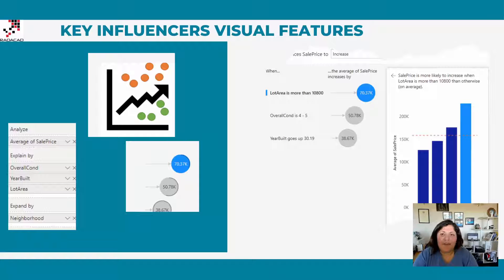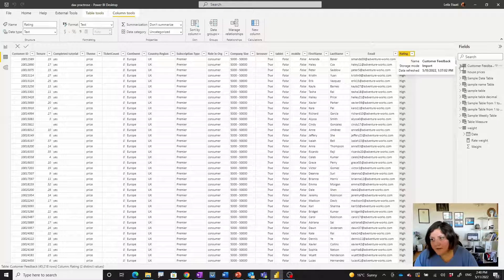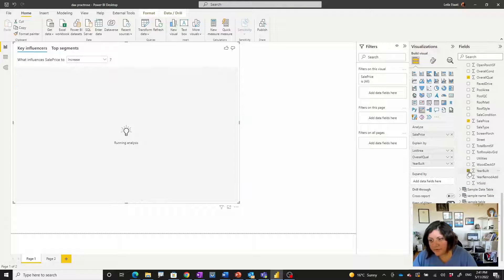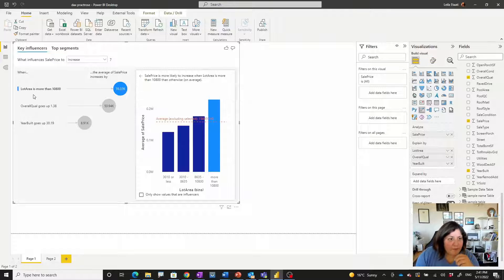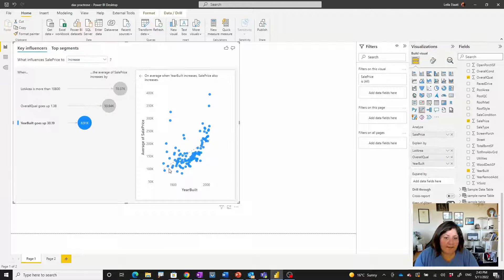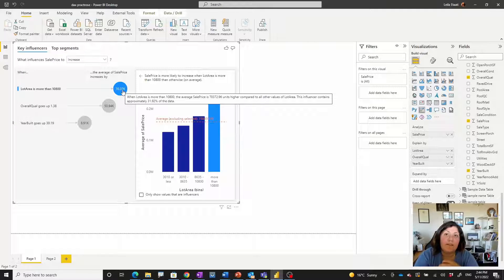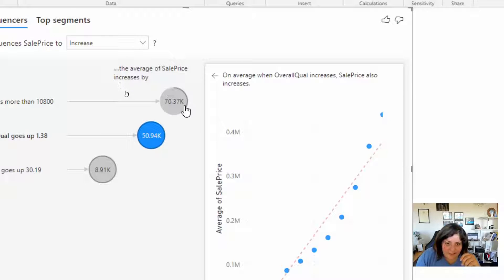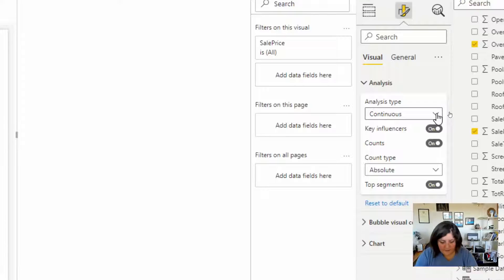Key Influencers Visual features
In this video, I have explained some of the main features of Key influencer's visuals, such as Count and Explain by fields